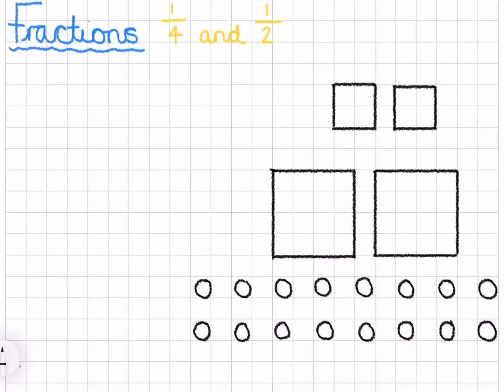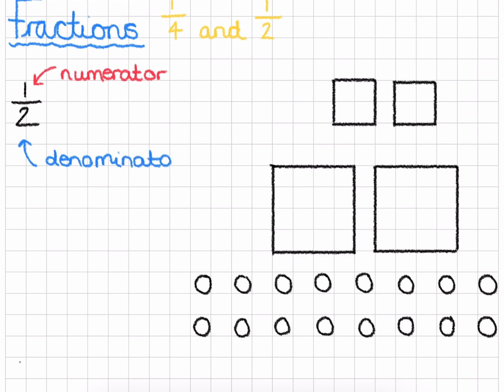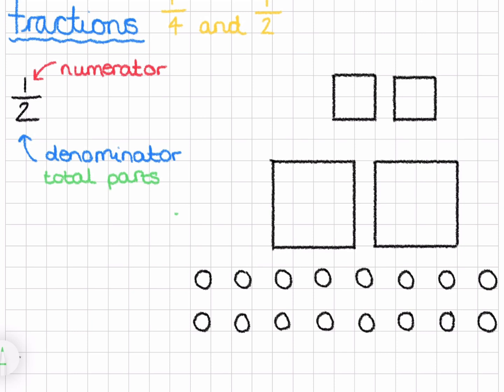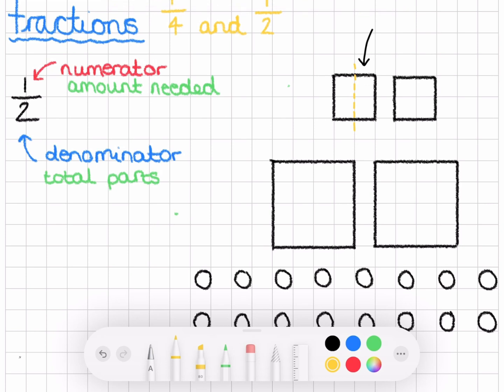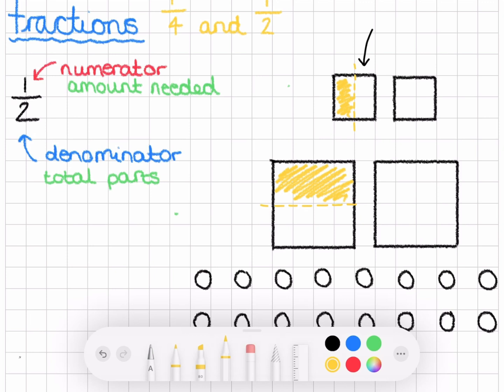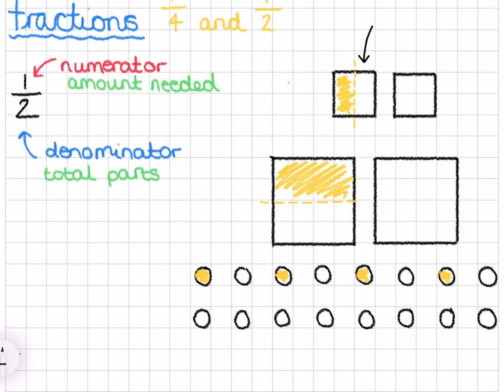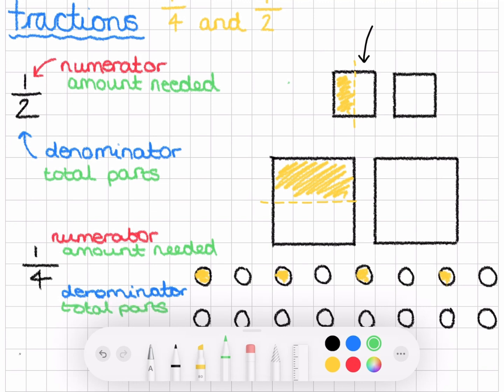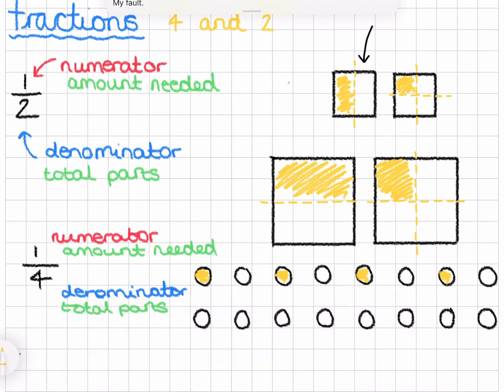Fractions - Finding 1/2 & 1/4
An introduction to Year 5 fractions - finding 1/2 and 1/4 of shapes or groups of objects.